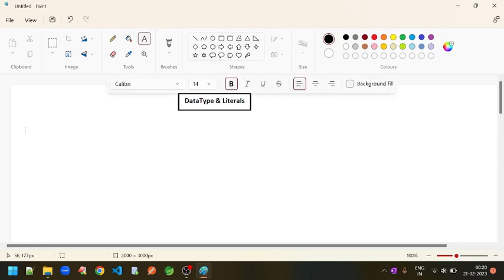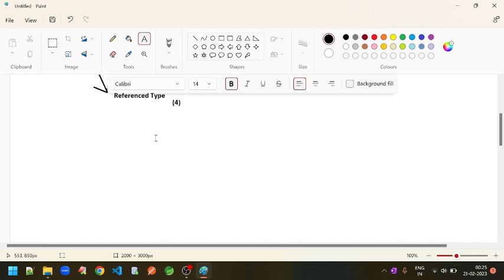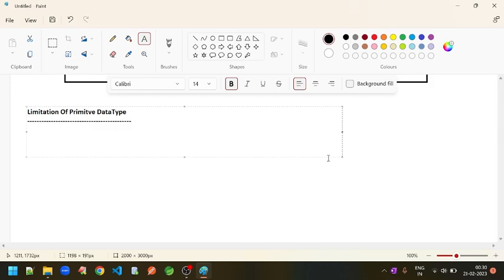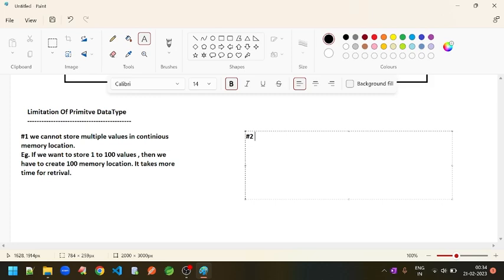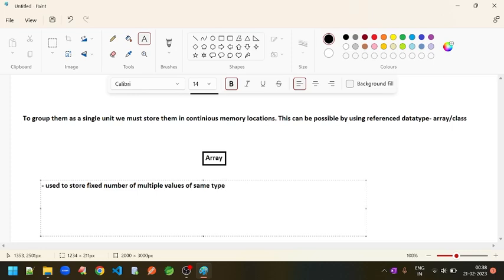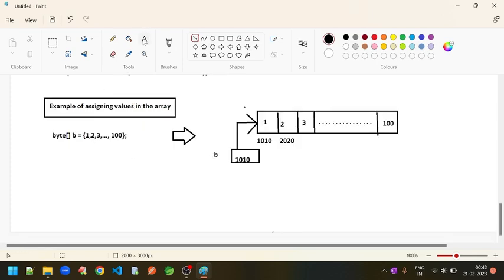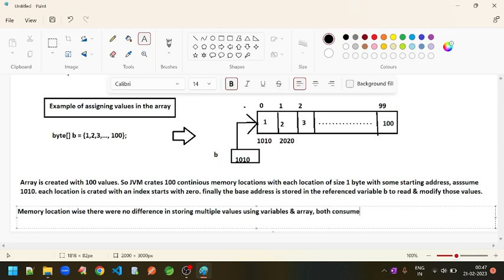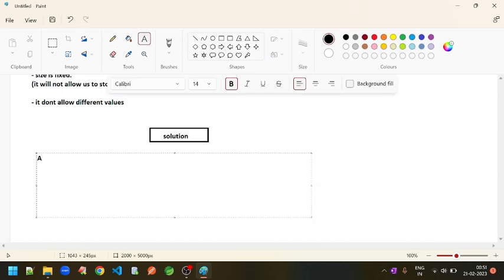Java Data Type & Literals 01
In This video we will be learning Datatype & literals of Java in depth. And drop your valuable comments, I will be much pleased.